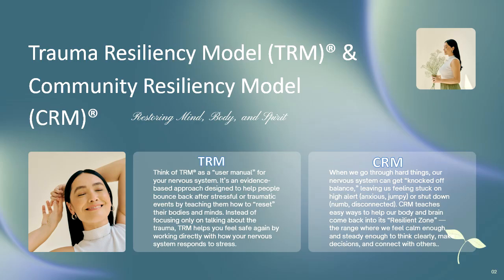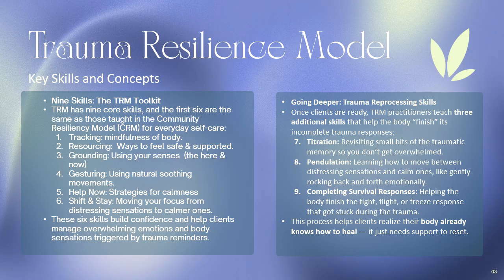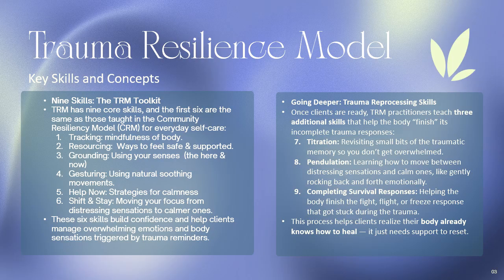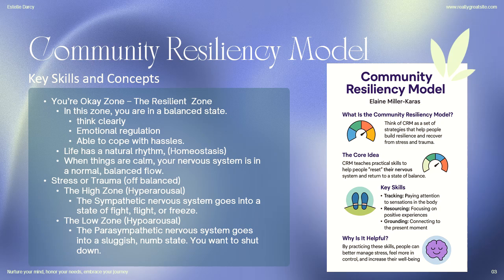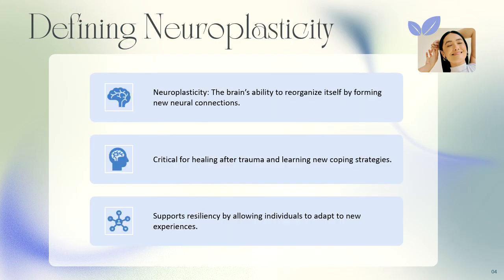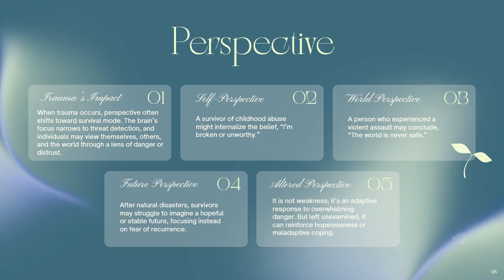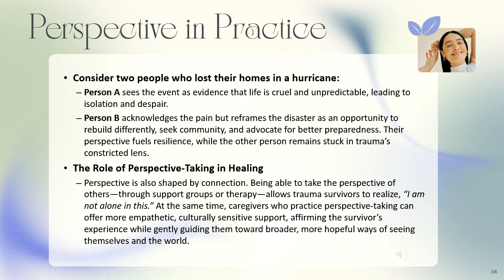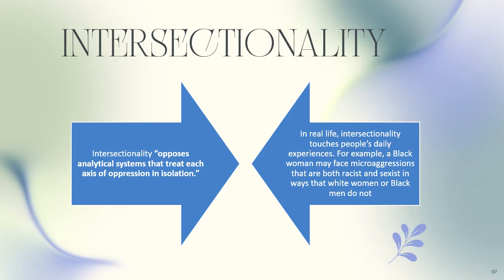Video Lecture on Trauma and Resilience for PSYCH 643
Review of terminology associated with trauma and resilience. Including the theoretical models of Trauma Resiliency Model and Community Resiliency Model.